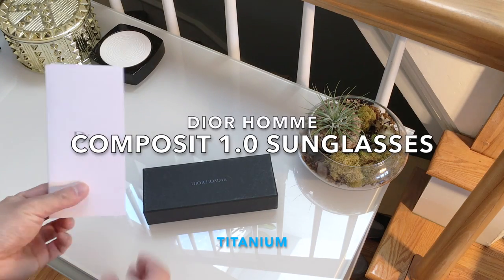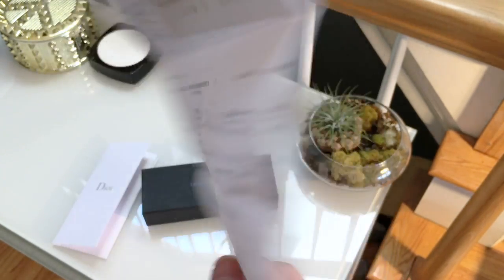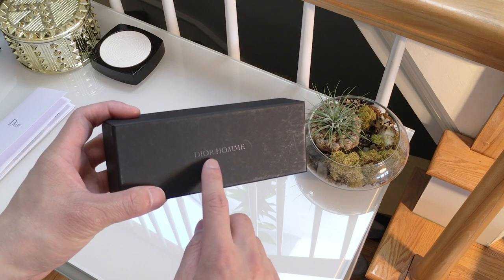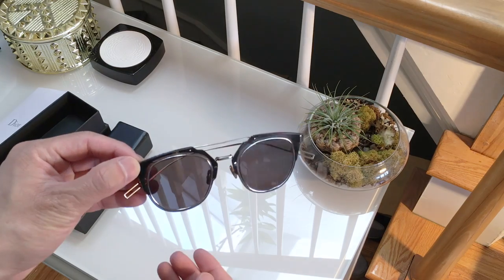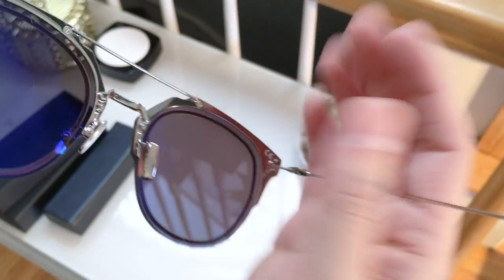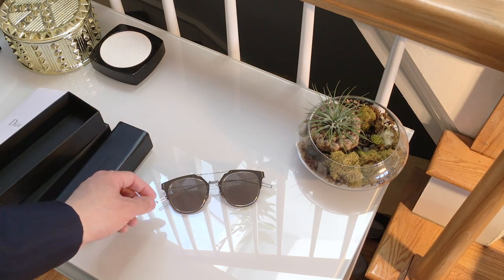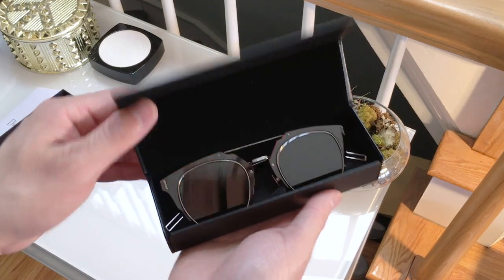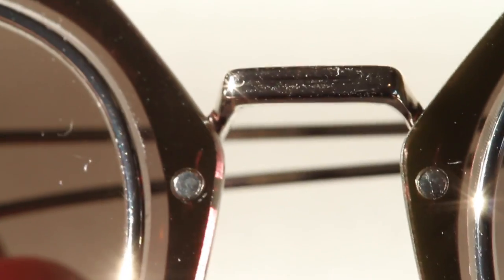Dior Homme Composit 1.0 Titanium Sunglasses Unboxing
Unboxing of the Dior Homme Composit 1.0 sunglasses from the 2015 collection. Have gotten a lot of compliments on it.

Was skeptical of Dior Homme goods under Kris Van Assche's direction, but fell in love after seeing it on thethreef blog.